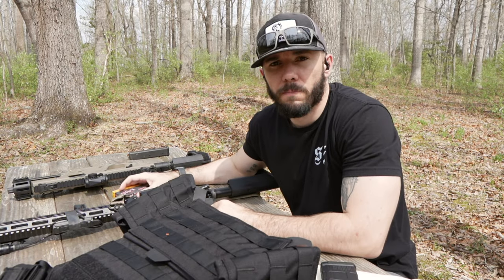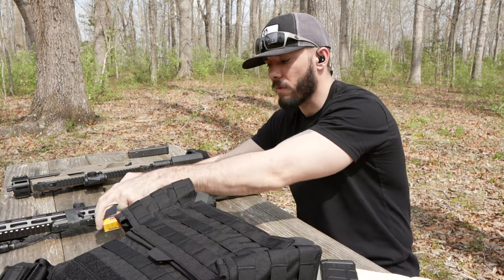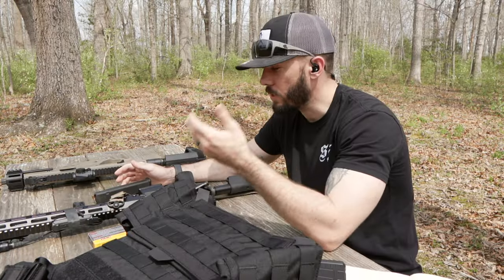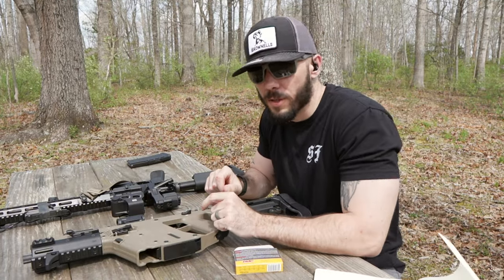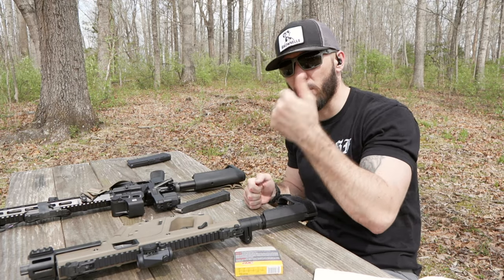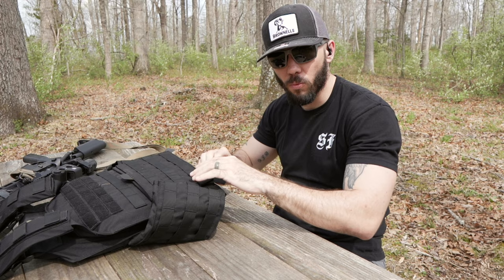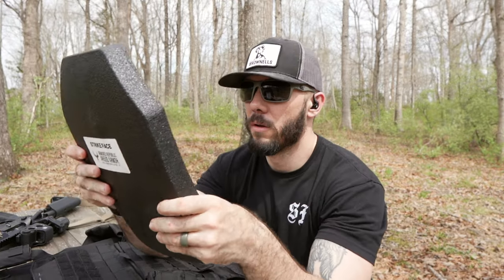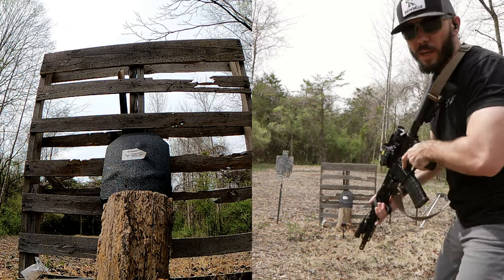Body Armor that FLOATS; Armored Republic's P2 Polyethylene Plates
If you decide to pick up the P2 plates from Armored Republic, this link supports the channel

This is a video of my experience with @ArmoredRepublic2's P2 Polyethylene 3.3 lb. lightweight plates. They performed well, are extremely lightweight (which is, of course, a trade for protection) and exceeded my expectations for backface deformation. My good friends over at @HardHeadVeterans recently did a great video (albeit for helmets) on BFD. I do end up defeating the armor pretty quickly based on proximity and shot placement, but that was to be expected. I also couldn't resist a trip to the local pool in a plate carrier and ranger panties.

I did ask AR500 for comment on their use as "Bullet-Resistant Floaties", to which they haven't responded. I'll update you if they do, and I am also claiming the namesake.

If you're interested in my blaster(I love it so much many):
Geissele Super Duty 16"

NOTE: This channel is an educational VLOG/side project and I don't pretend to be an expert in just about anything. I'm an enthusiast hoping to better myself in fitness, blasters, hands-on, cooking, and outdoors survival. You'll end up finding all of those content types here over time. The focal point at the moment is near-access, blasters.

If you'd like to follow my other work, check out the below channels: